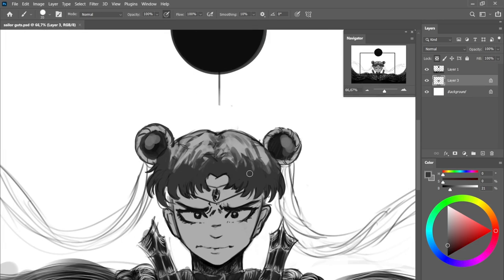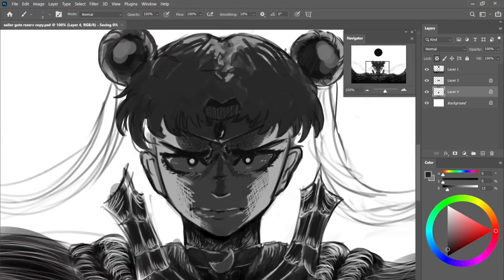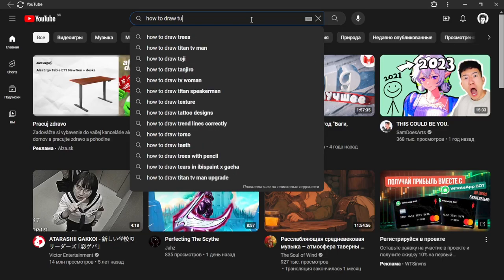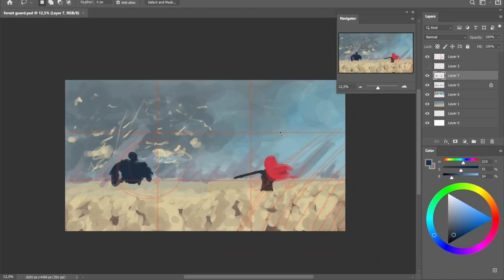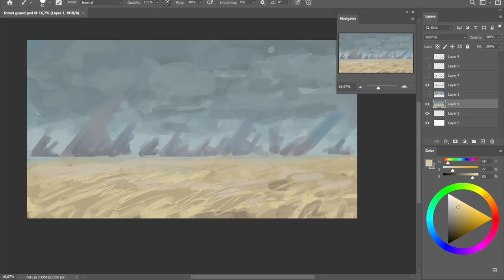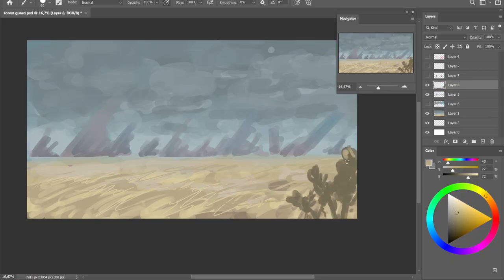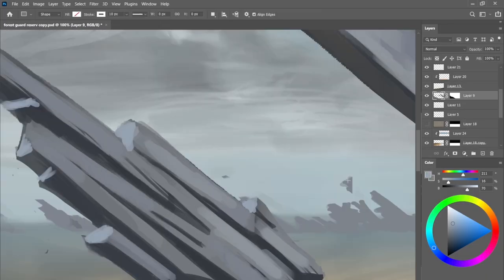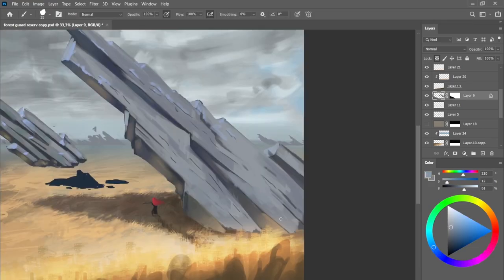Does YouTube art tutorials good?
Can you learn how to draw only by watching tutorials?
The channels I mention:

Videos I mention:

Video from the beginning:
00:00

Other:
02:53 Landscape drawing
03:36 How to draw landscapes
05:12 Rocks
06:03 Composition
09:43 Dynamic lighting

tags###